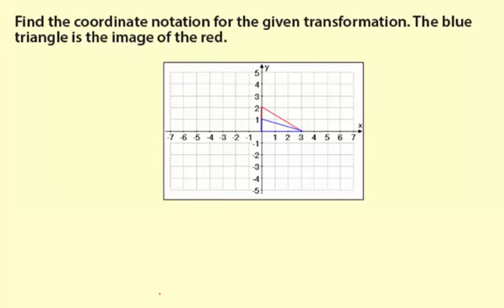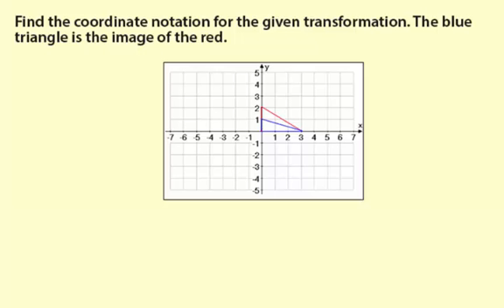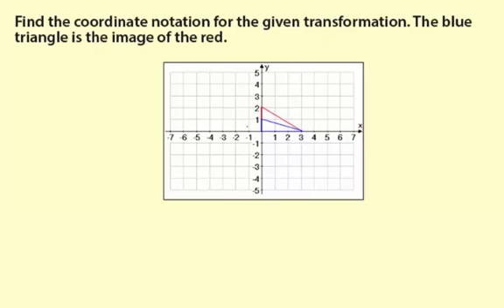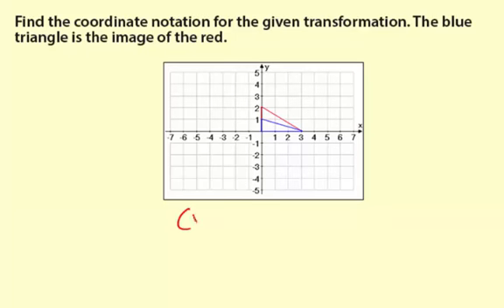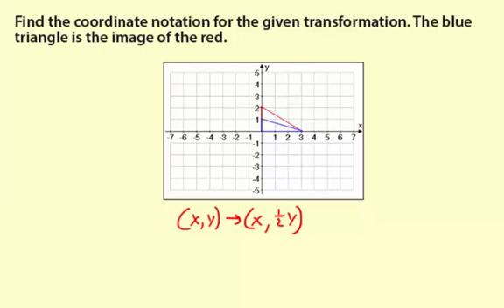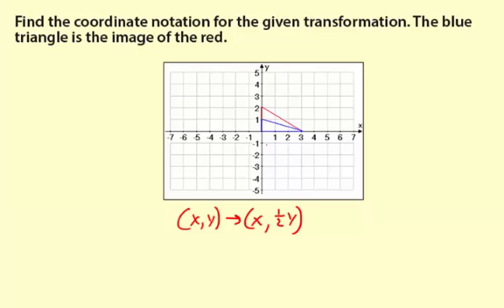10rigid4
Finding the coordinate notation of a transformation